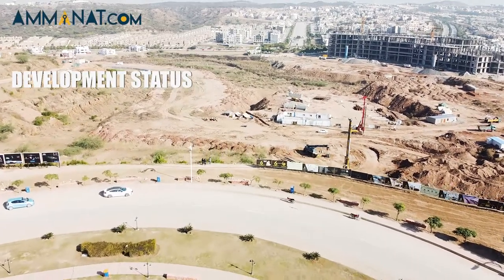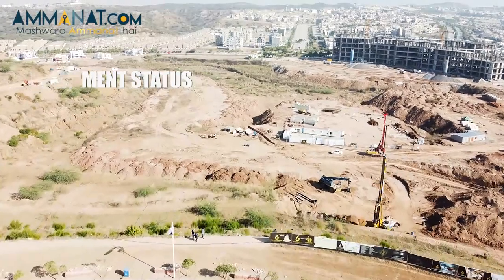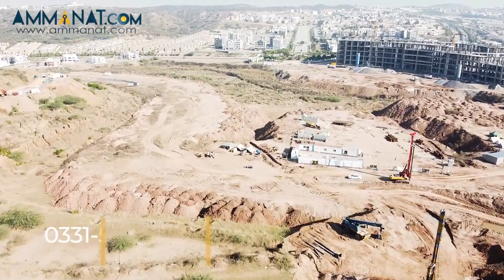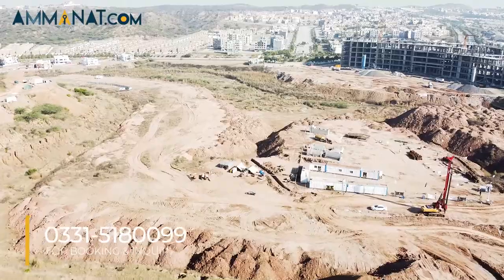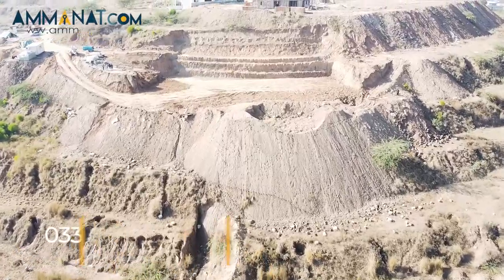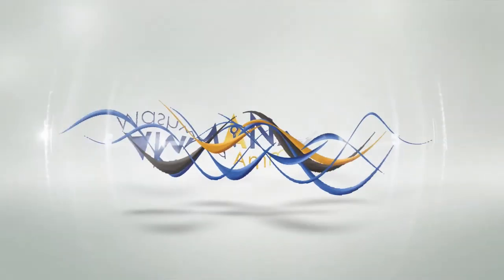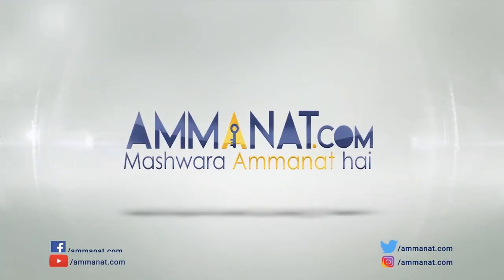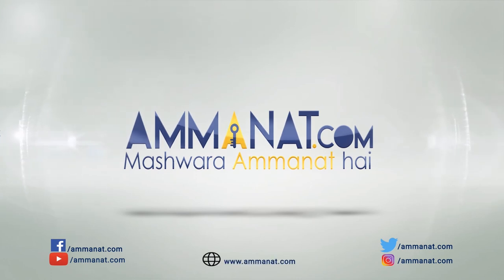Grand Millennium| Bahria Town Rawalpindi| Latest Video On Grand Millennium in Urdu| Ammanat.com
Grand Millennium is a state-of-the-art apartment tower in Bahria Town. Grand Millennium promises a luxury lifestyle that has been never experienced before. Hallmark of architectural prowess, the name itself reflects the magnificence. It also defines the urban lifestyle of future generations as a whole. With everlasting serenity & tranquility, the grand millennium is a new addition to live elegantly.